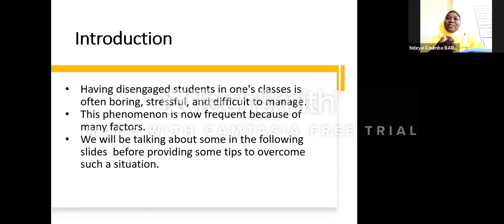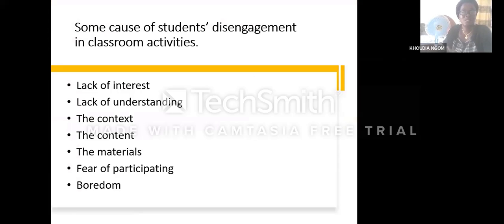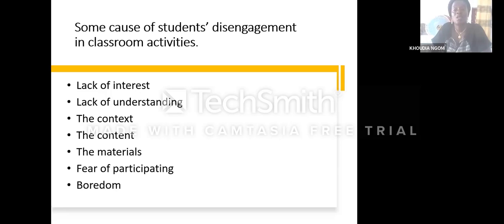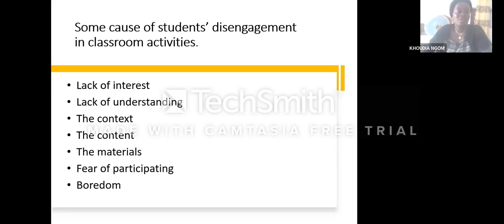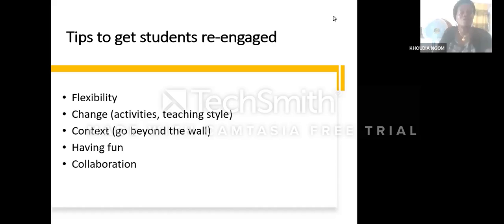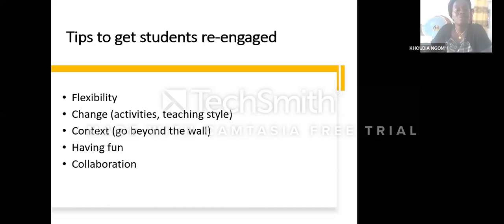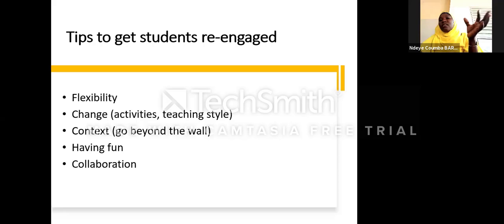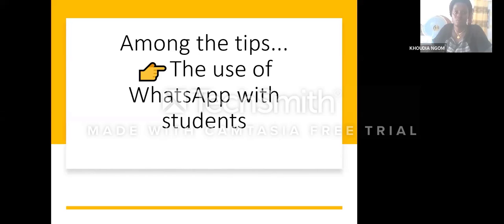Khoudia Ngom and Ndeye Coumba Barro's presentation